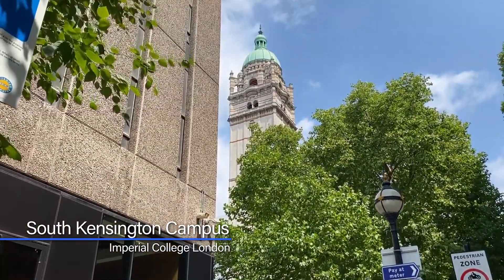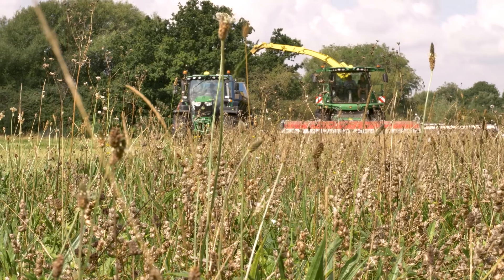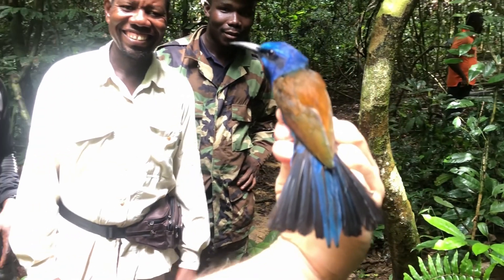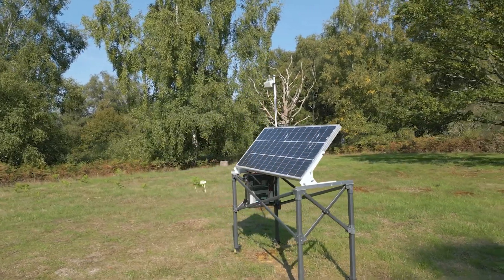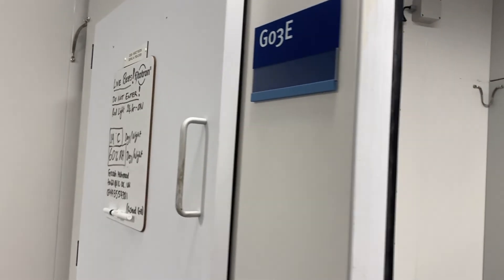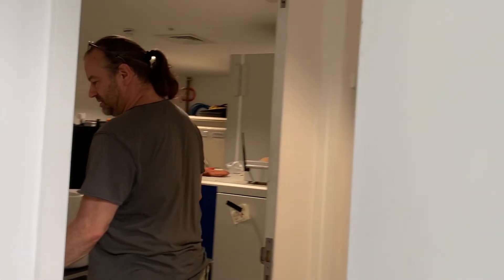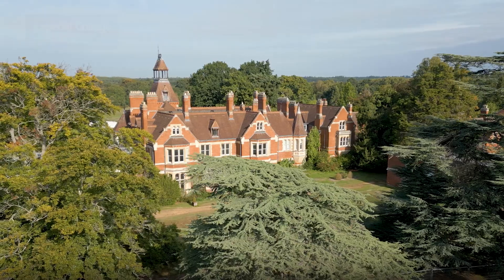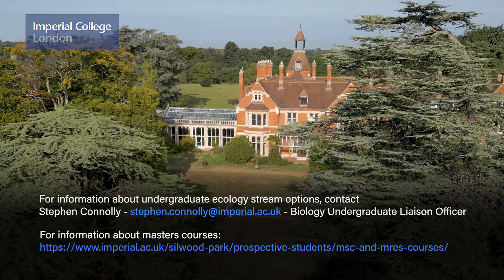Biological Sciences BSc (Ecology Stream) at Imperial College London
The Biological Sciences BSc at Imperial College London will teach you about Life: from molecules and cells, right through to organisms and global ecosystems. The Ecology Stream makes up a large part of the undergraduate teaching, covering a wide range of topics in ecology and evolutionary biology, delivered primarily by academic staff based at Silwood Park. This video provides background for anyone thinking of applying to Imperial to specialise in ecology and evolutionary biology, or who is considering choosing some ecology stream modules in Year 2 or Year 3 of their course.

*Apply now!

Produced by Joe Tobias and Matthew Mulhollhand . Special thanks to: Jia Loo, Grace Fisher, and all of the current and former ICL undergraduate and postgraduate students for featuring in this film.